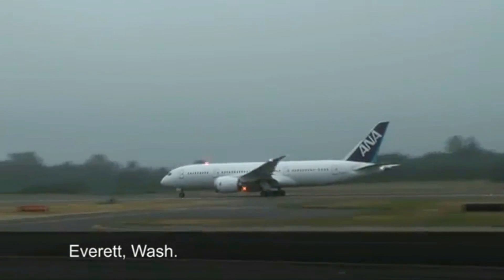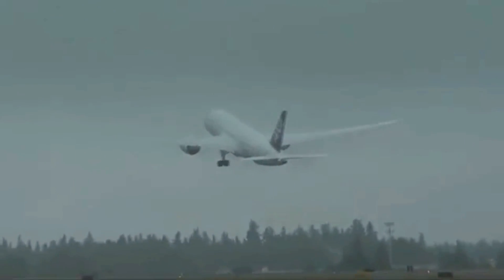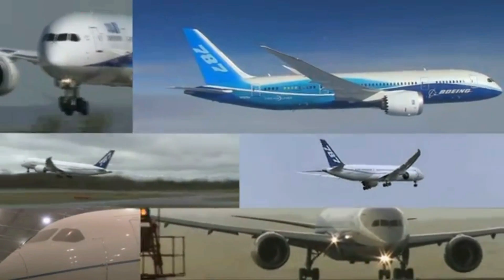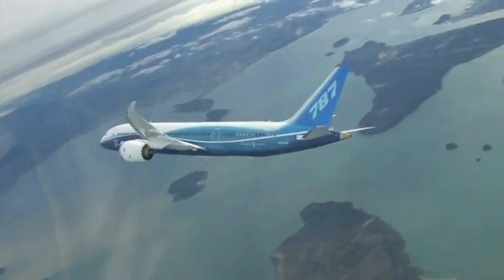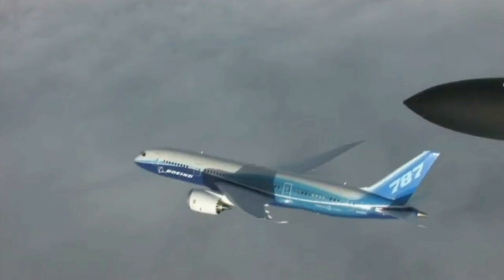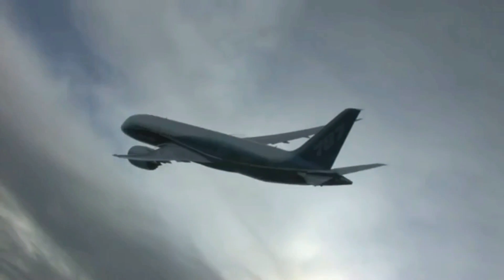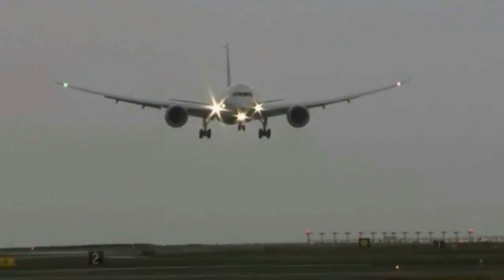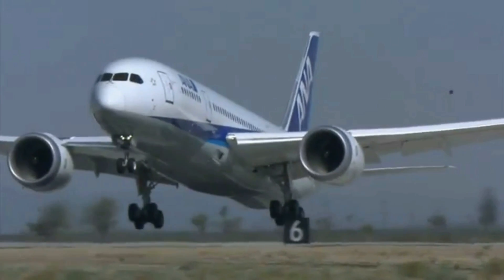Boeing 787 Dreamliner Extreme Flight Testing HD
- Boeing 787 Dreamliner Extreme Flight Testing